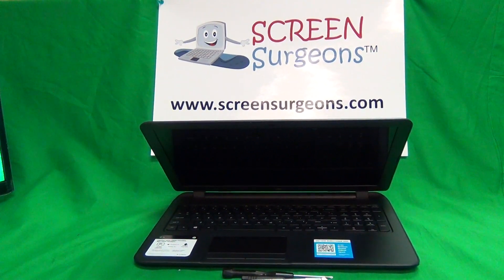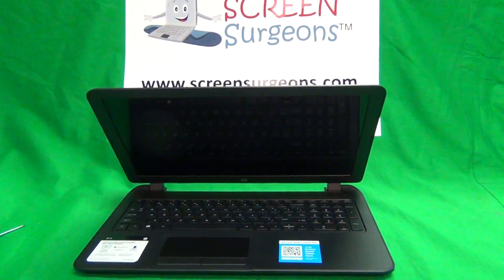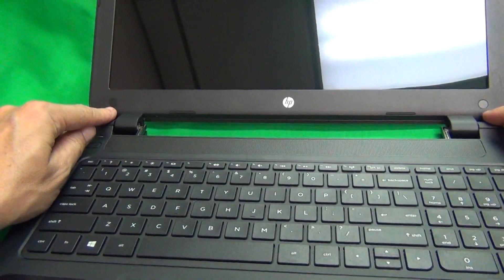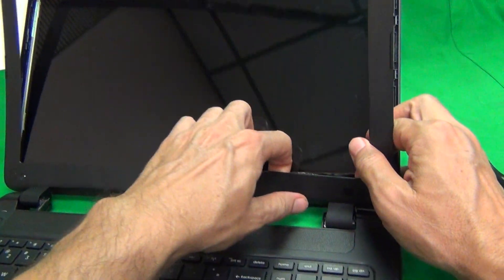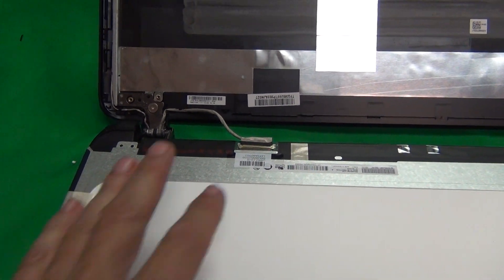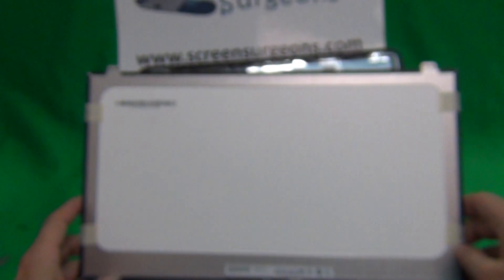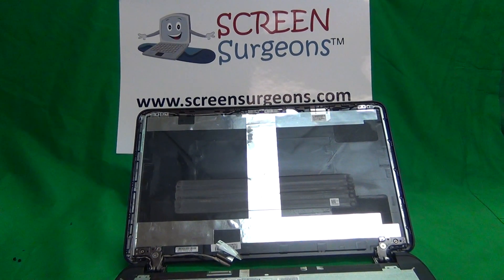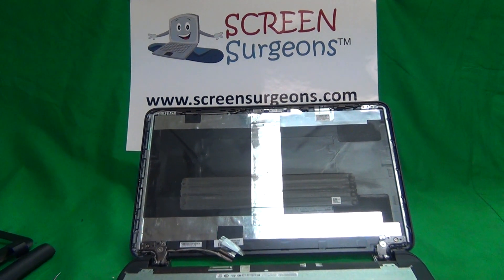HP Pavilion 15-f387wm 15-f272wm Laptop Screen Replacement Procedure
Step by step instructions to replace a broken screen on a HP Pavilion 15-f387wm (touch) 15-f272wm 15-f233wm (non-touch) laptop computer.
HP 15-F387WM 15-F211NR 15-F211WM LAPTOP REPLACEMENT TOUCHSCREEN